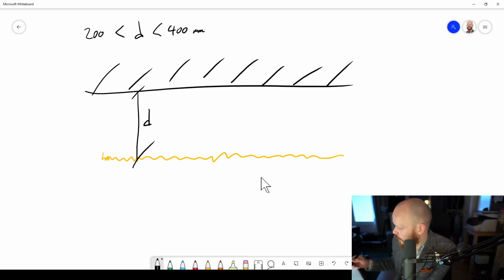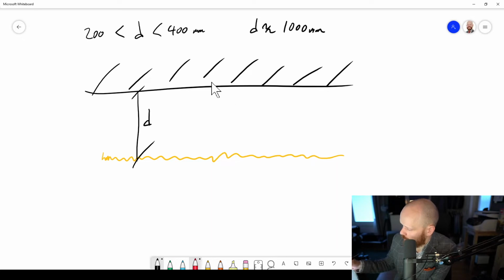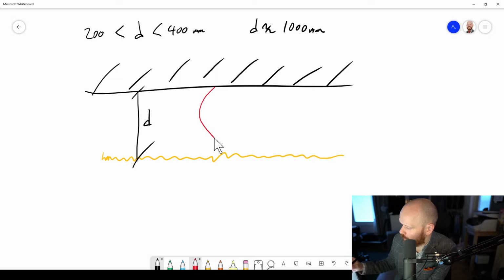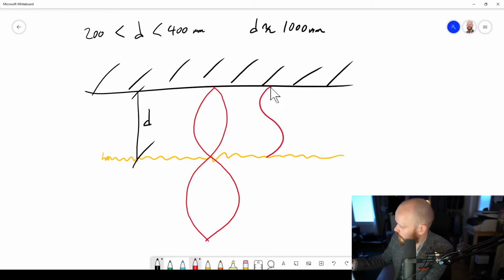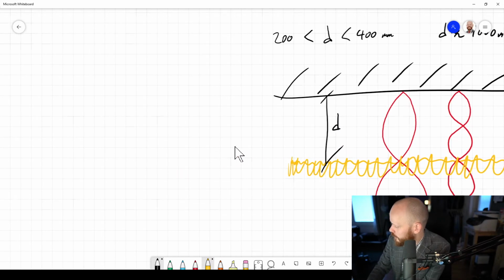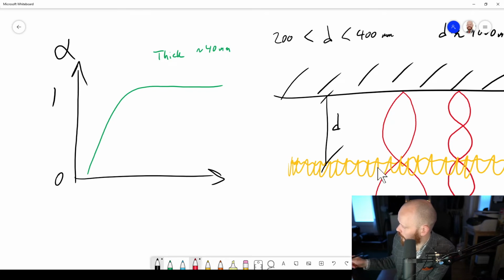Why you need a thicker sound sound absorbing ceiling with large plenum heights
Why you need a thicker sound sound absorbing ceiling with large plenum heights (especially in wooden buildings)